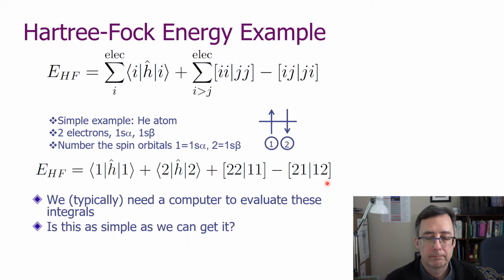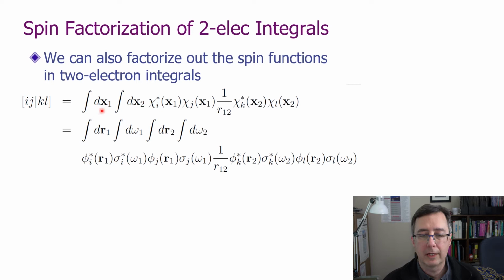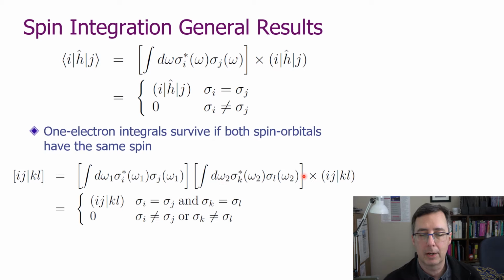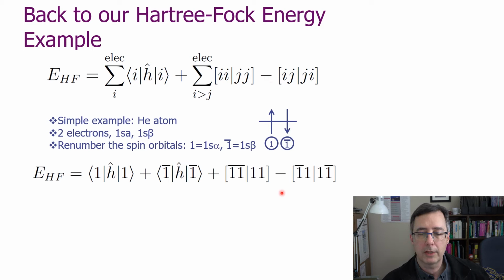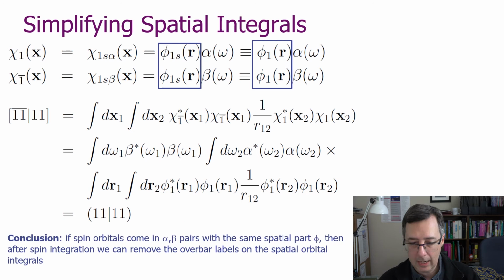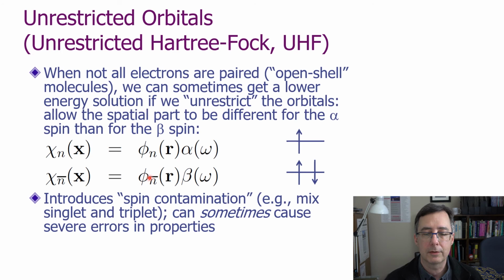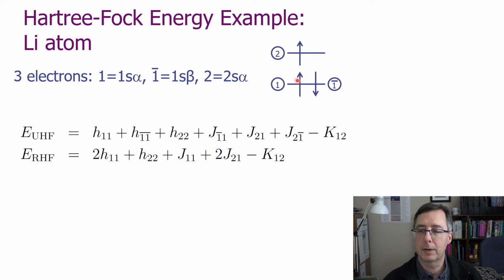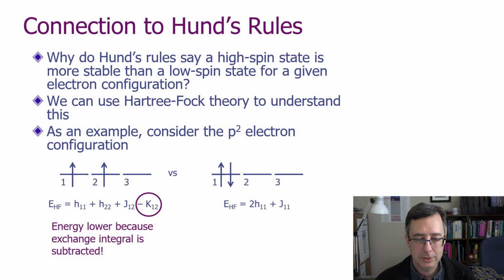Introduction to Hartree-Fock Molecular Orbital Theory Part 2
We discuss spin integration, restricted Hartree-Fock (RHF), unrestricted Hartree-Fock (UHF), and the pseudo-classical interpretation of the Hartree-Fock energies